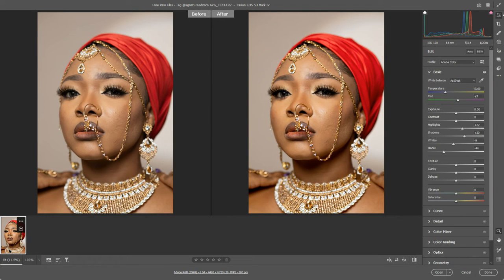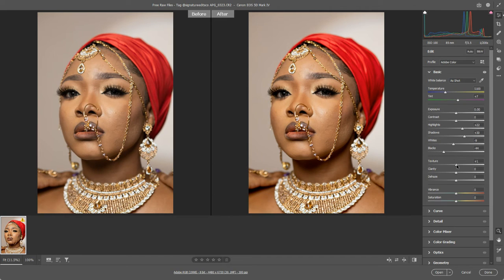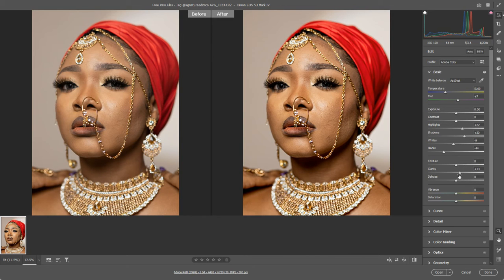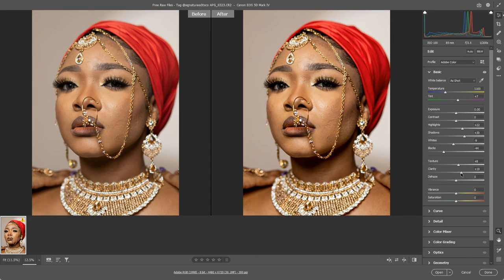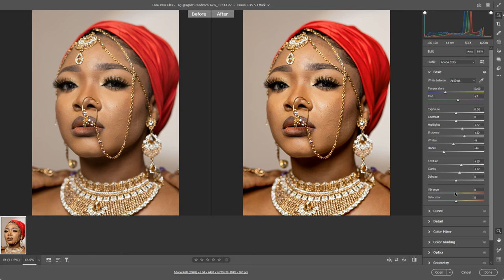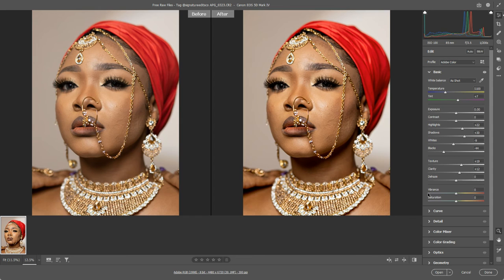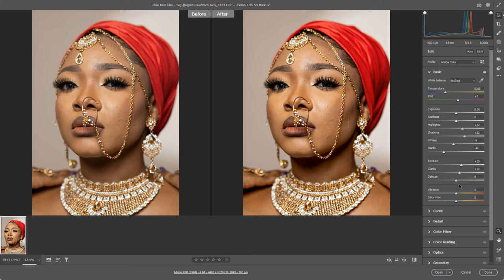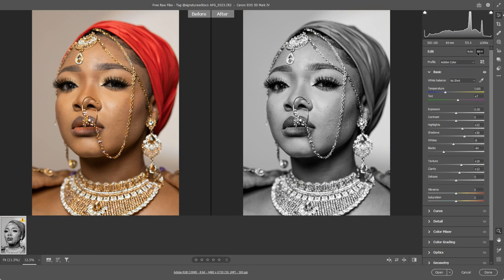RAW 3: Clarity and saturation